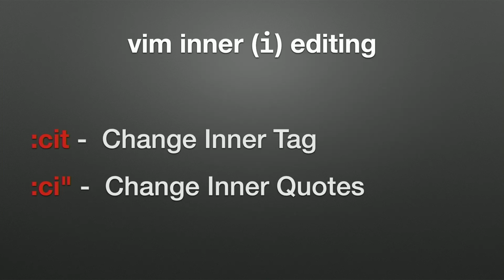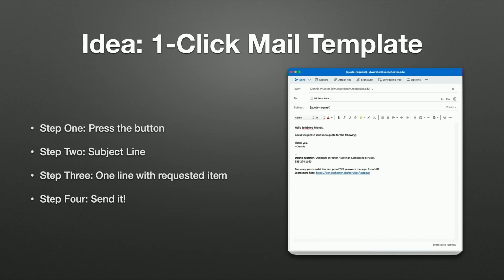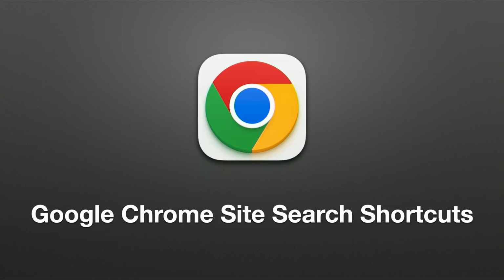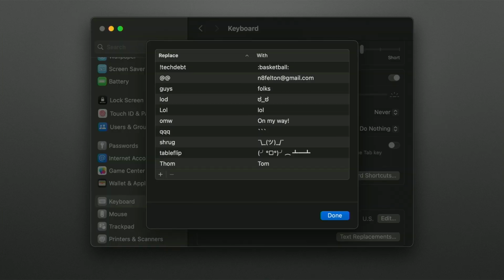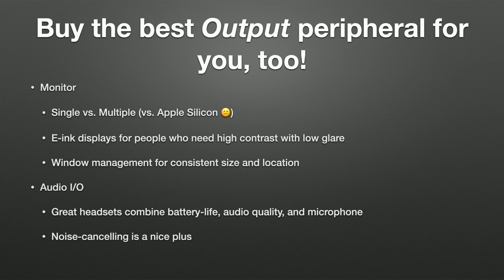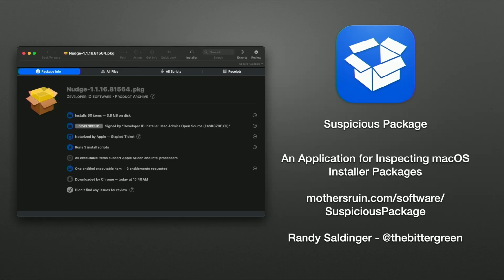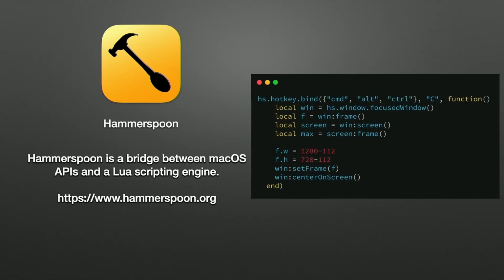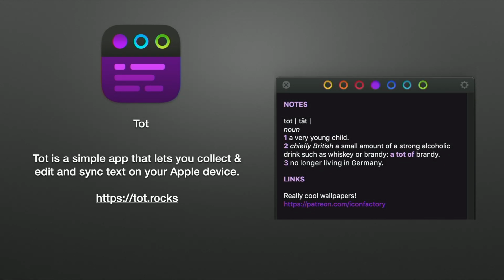Maximizing macOS: Insider Tips for Efficient Mac Administration – Nathan Felton, Dennis Wurster